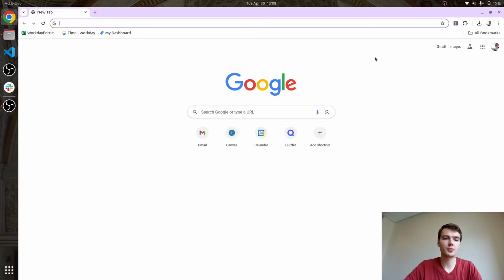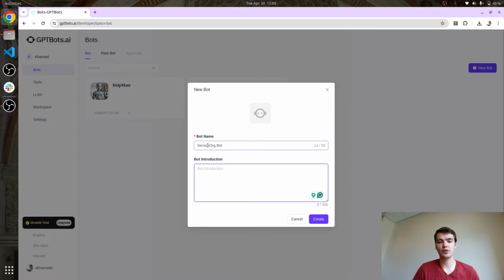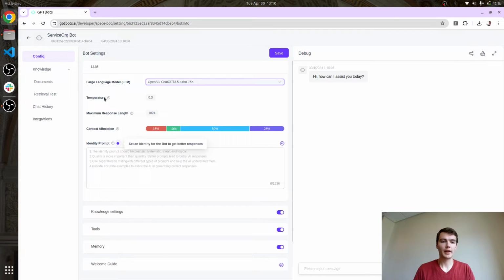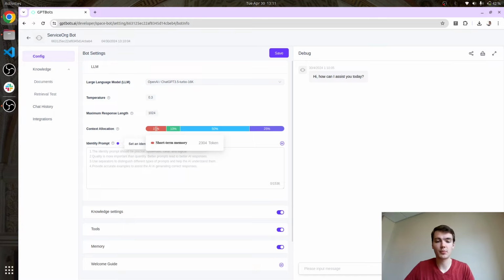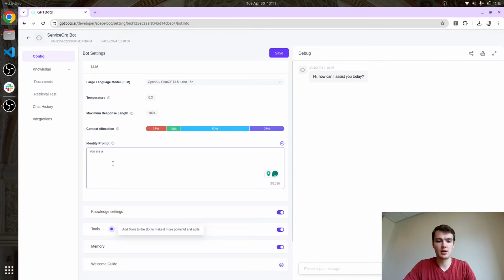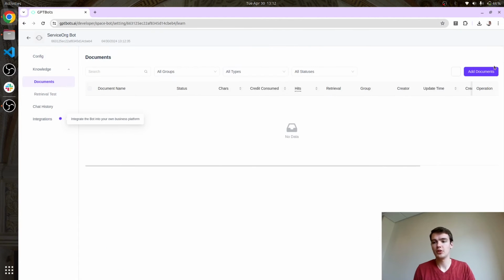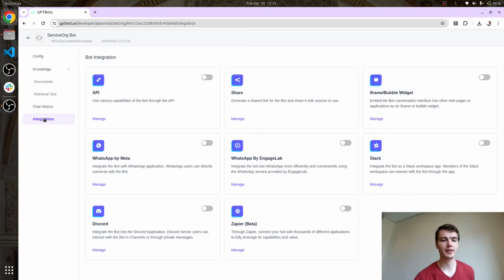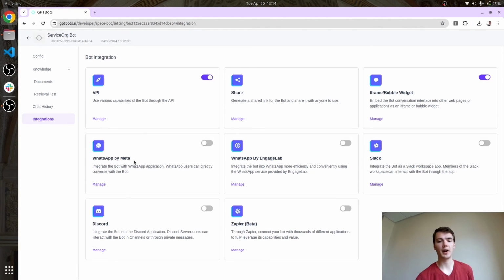Make an AI Chatbot With Your Own Data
Thanks to the sponsor of this video, GPTBots.ai, you can create custom AI chatbots for your business at lightning speed. GPTBots.ai allows you to pick an LLM model, give the bot an identity, and deploy the bot to your website. You can tweak the bot however you like, without having to use any code.